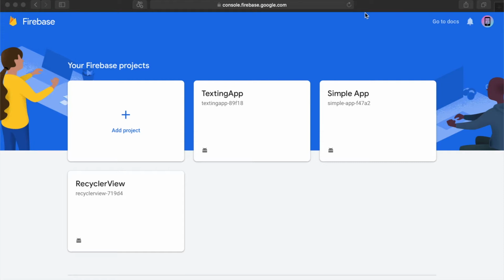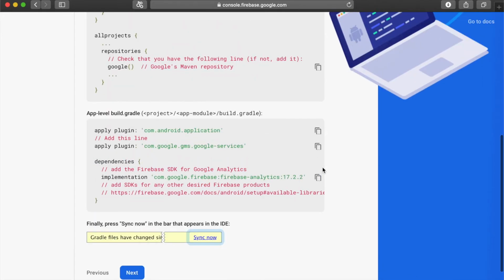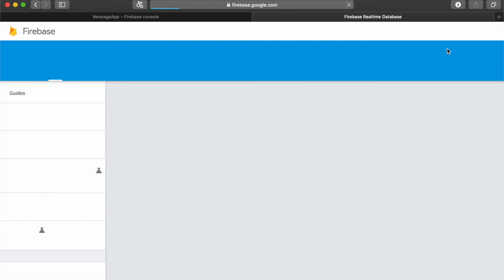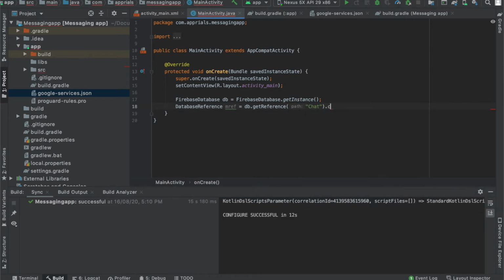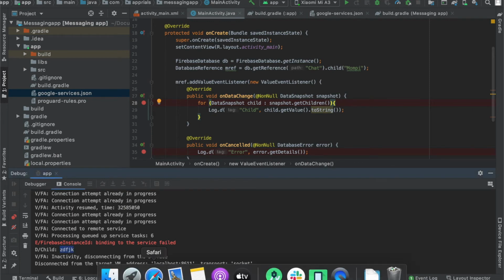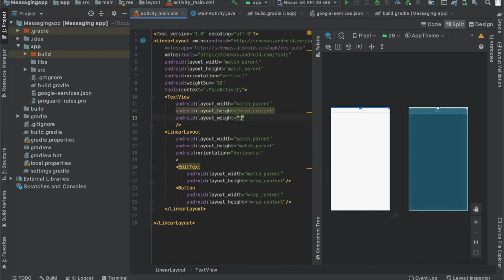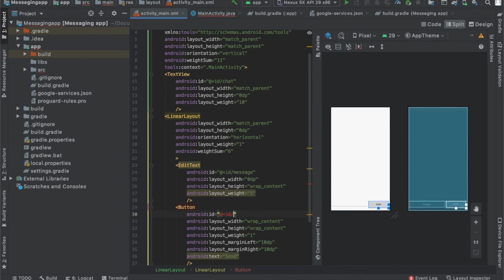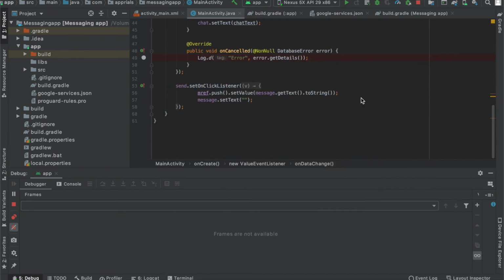How to make Messaging App (Part-1) - Configure Firebase Realtime Database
Hey guys! Here is another series on making a Messaging App. I have been trying to make for a while now and finally I have started making it. This series will teach you how to make a Messaging app and will guide you to make it easily. In this tutorial you will learn how to configure and basic realtime database and start with will place a foundation for your app.
Let me know if you guys have any doubt in the comments below.

Gradle:
    implementation 'com.google.firebase:firebase-analytics:17.2.2'
    implementation 'com.google.firebase:firebase-database:19.3.1'